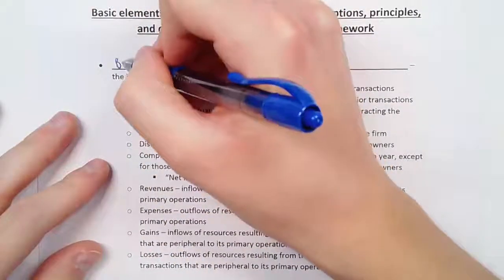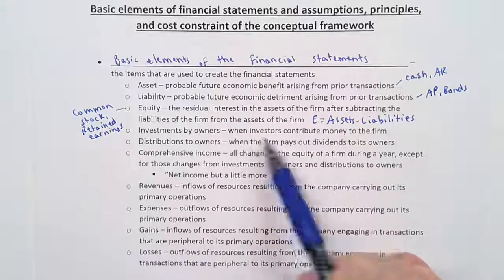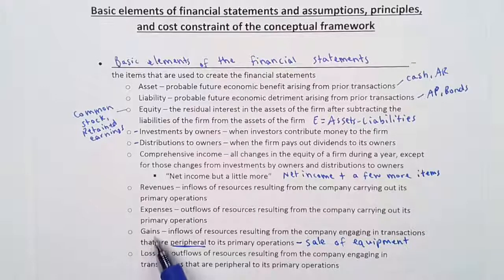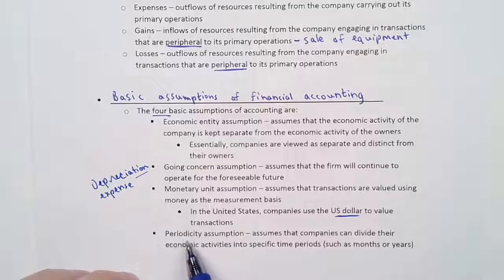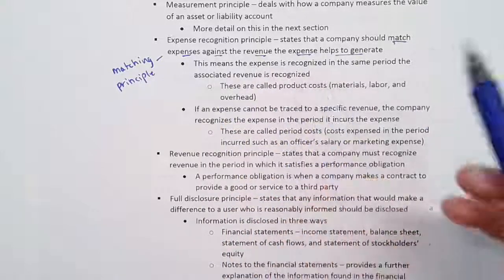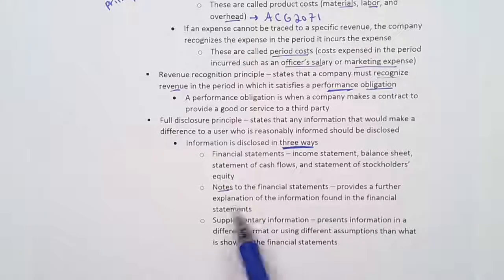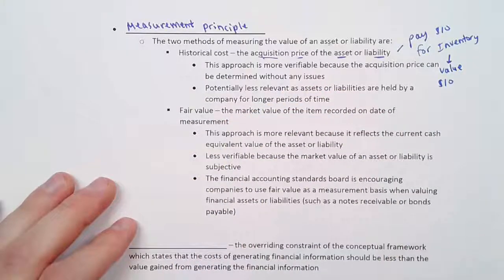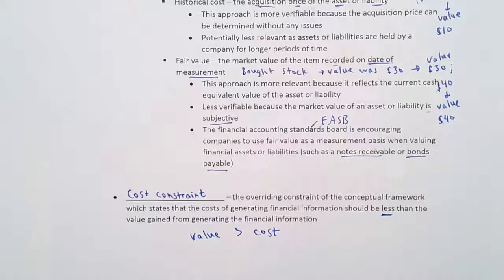Basic elements of the financial statements and assumptions, principles, and cost